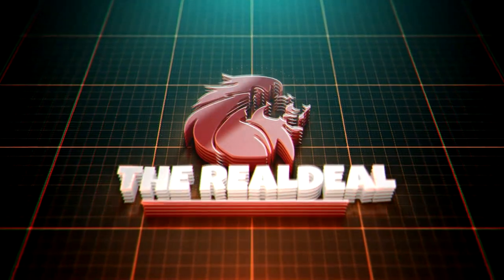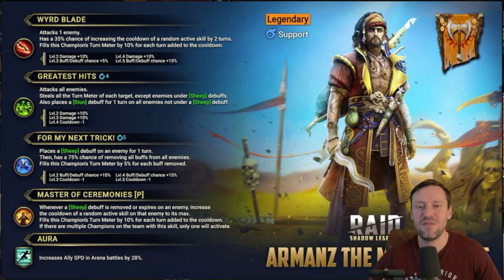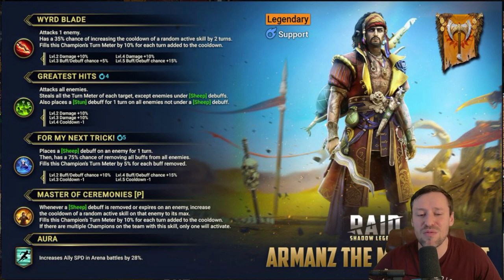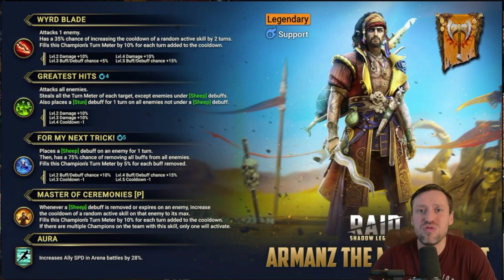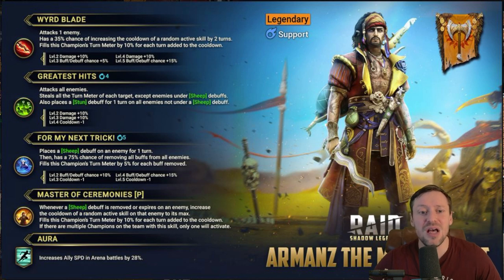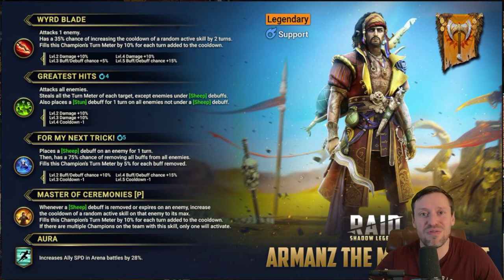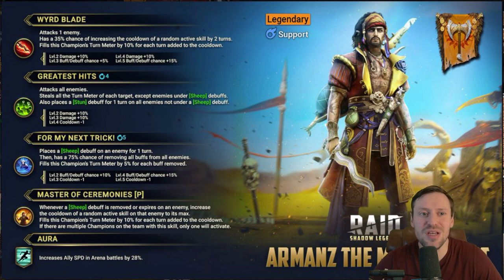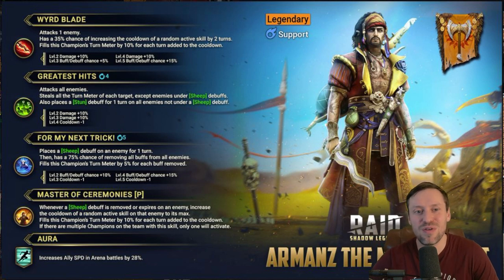NEW FUSION champion Armanz the POLYMOPRH KING :Raid Shadow Legends: